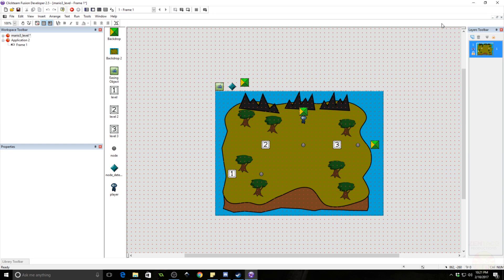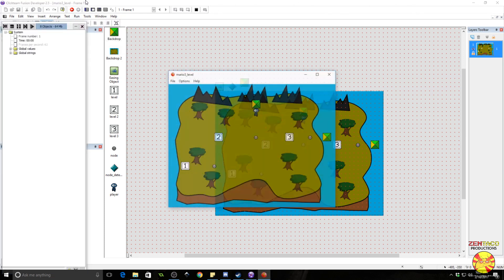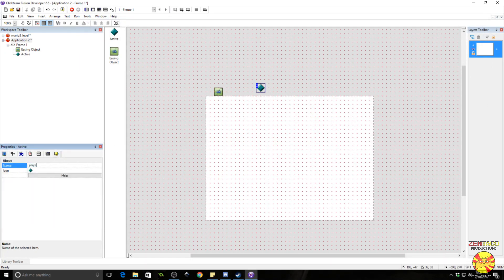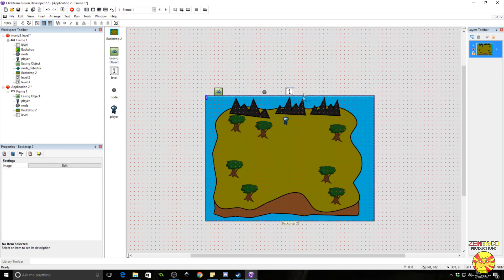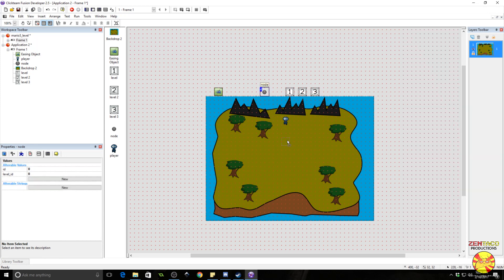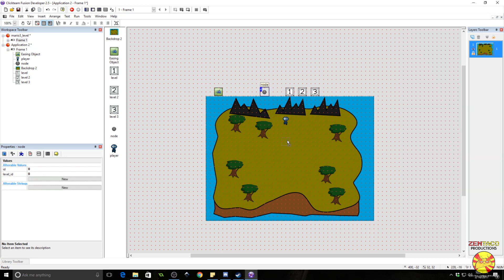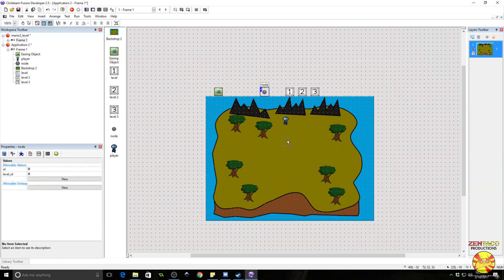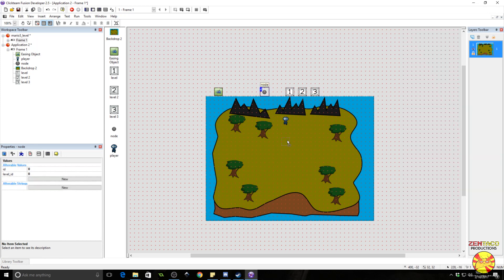Super Mario 3 style Level Selection Map for Clickteam Fusion 2.5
Clickteam Fusion 2.5 tutorial: In this one we learn how to make an overworld map similar to SMB3 in which we can bounce around to different level nodes, and select which level we want to go to.

-=Links=-

-=Music=-
"Port Horizon"